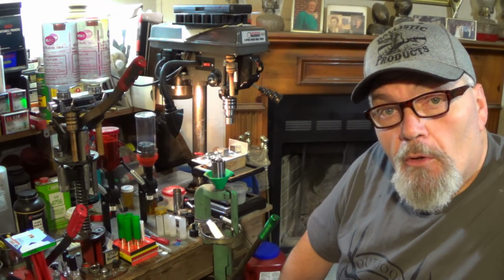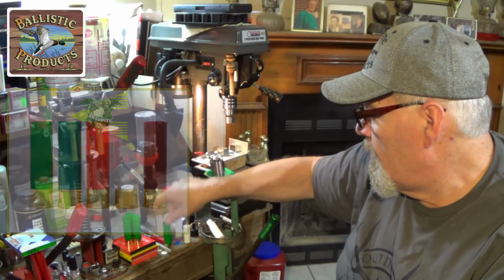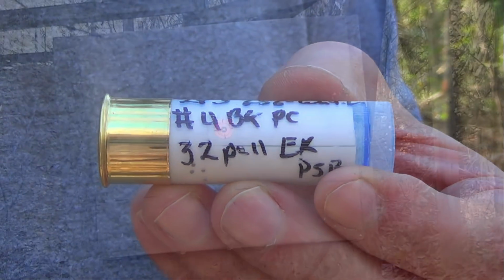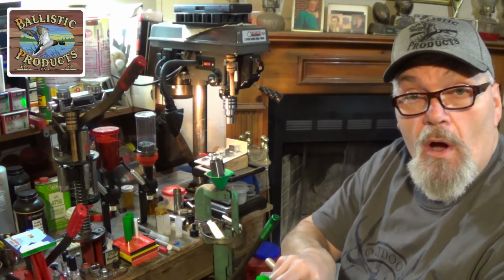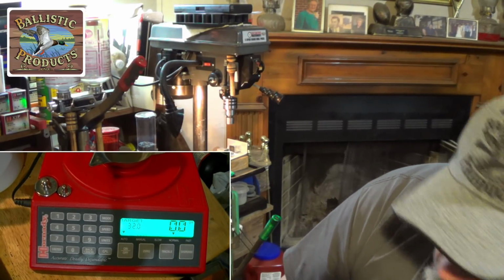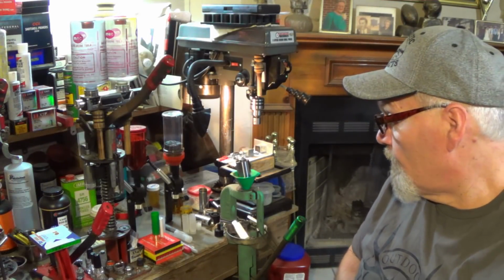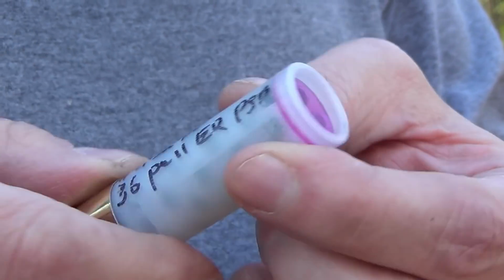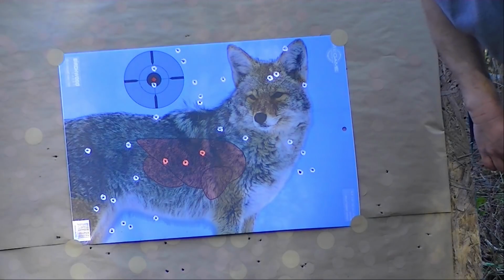What else can we use for Coyotes and other Varmints?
What else can we use for the Coyotes? I go over a lot of different components folks. I hope y'all learned a little something today! Important links are below!